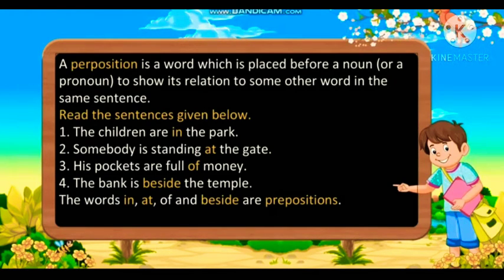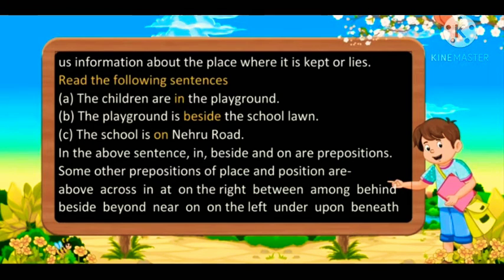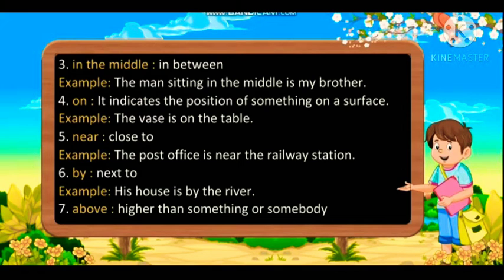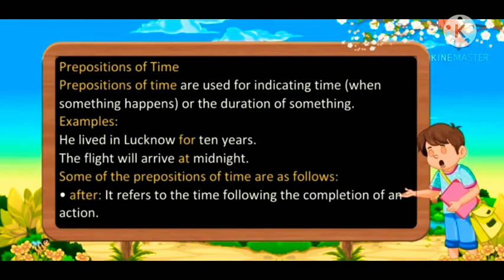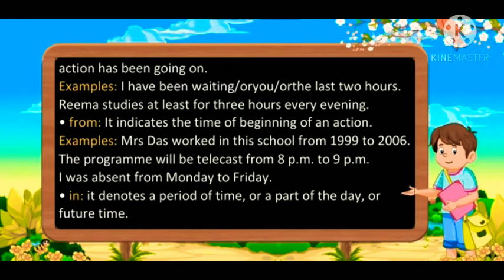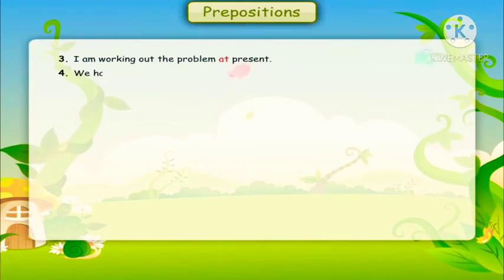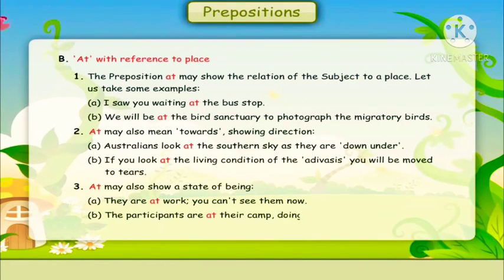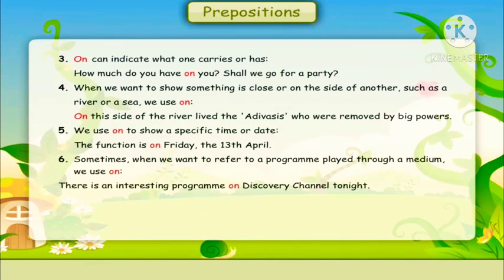Class VI Prepositions...